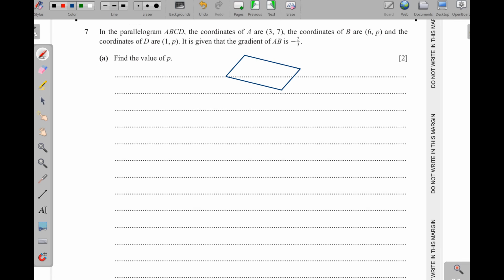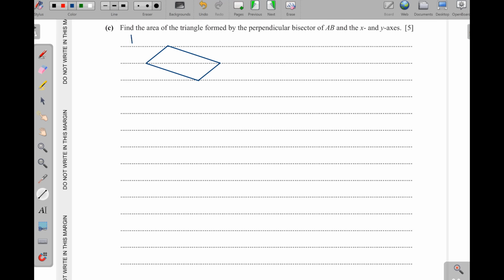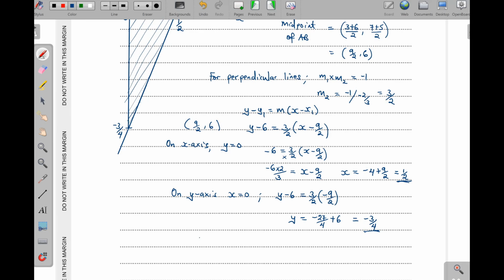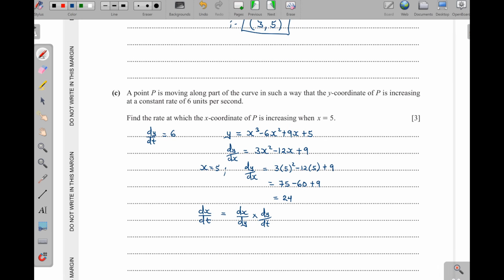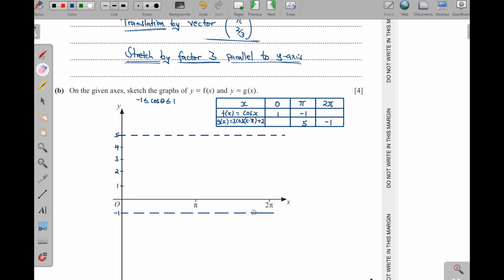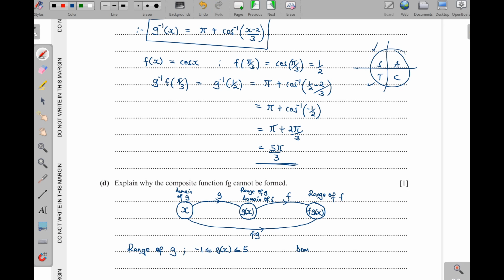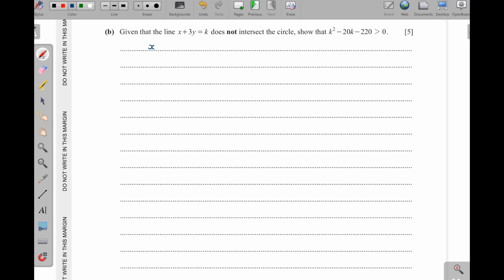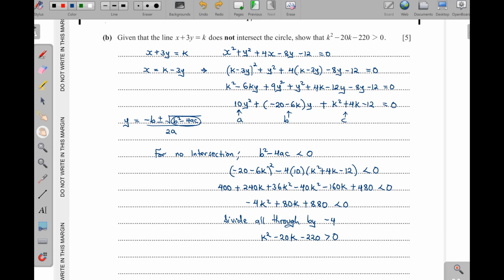9709/15/M/J/25 -- AS LEVEL PURE MATHEMATICS 1 PAPER 15 MAY/JUNE 2025 PART 2 (QNS 7 - 10)